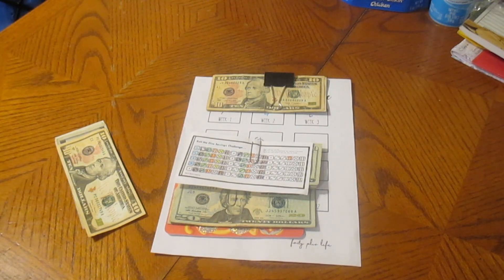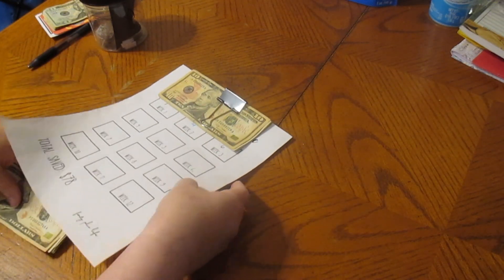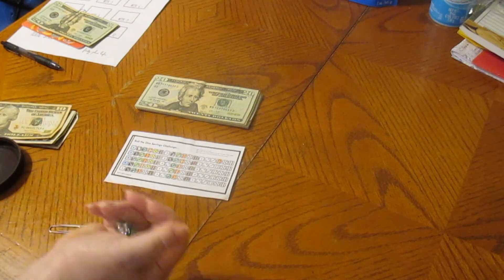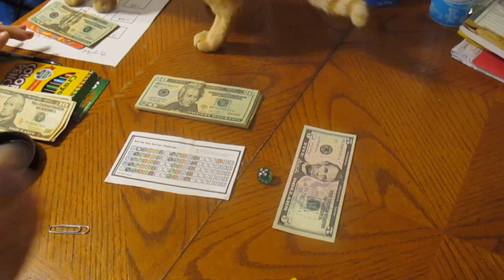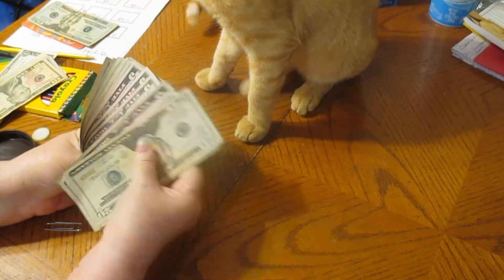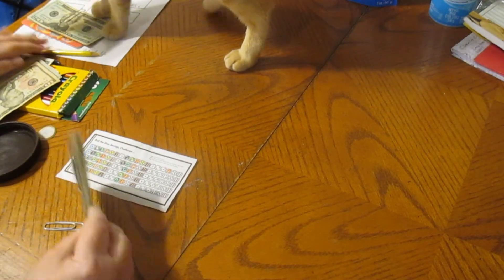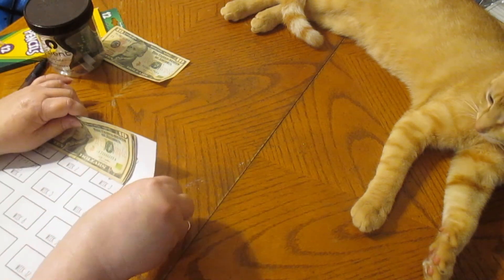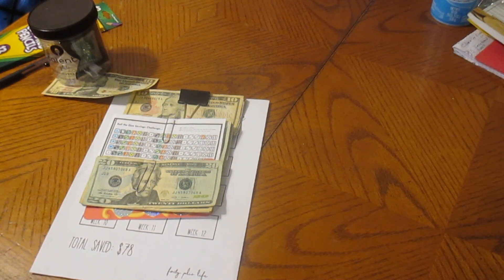2023 Savings Challenges Week 26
Is On My About Page

Donna Jo